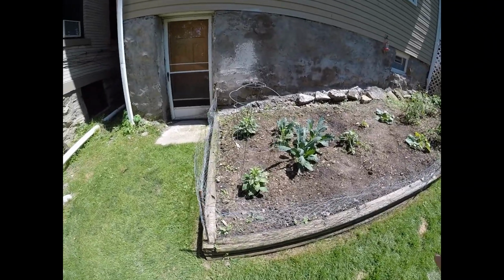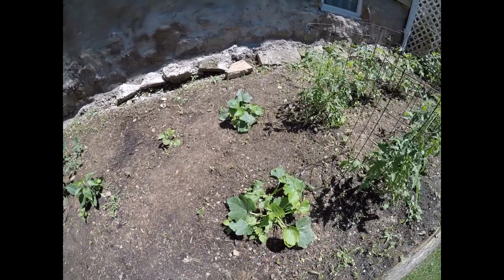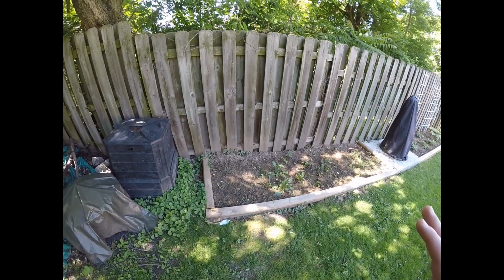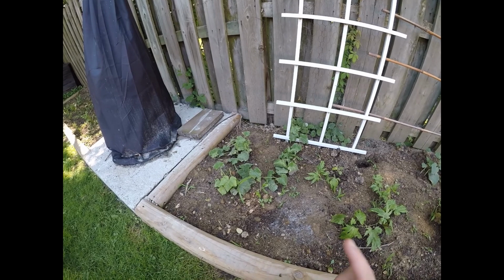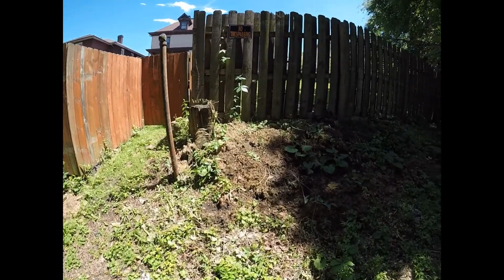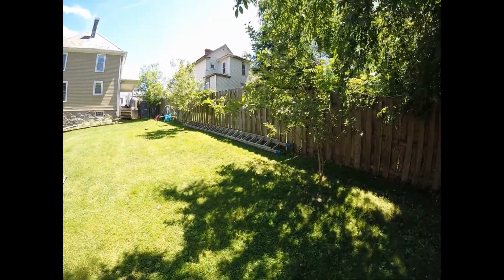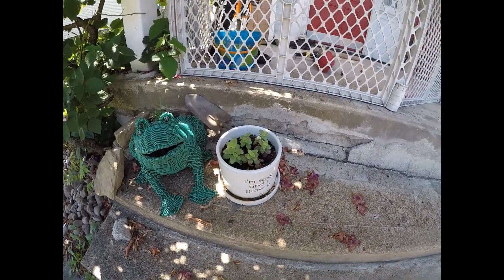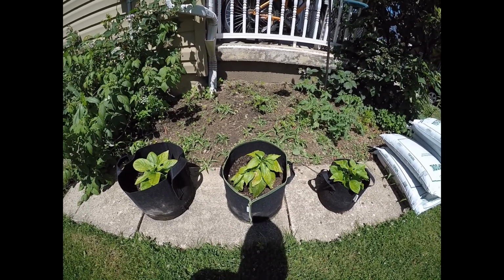THE 2022 GARDEN - Gardening with Jake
A brief, detailed tour of this years garden!

Pics: Baker's Creek Heirloom Seeds where I buy the vast majority of my seeds.